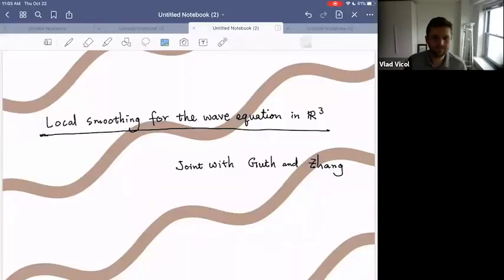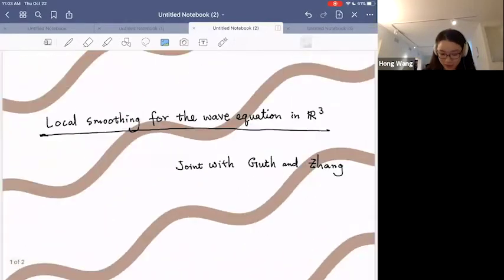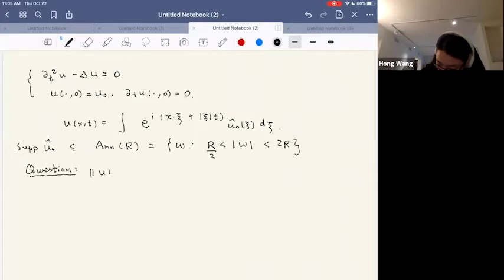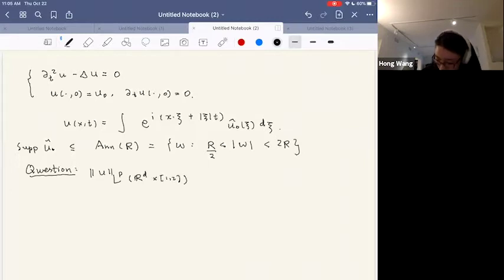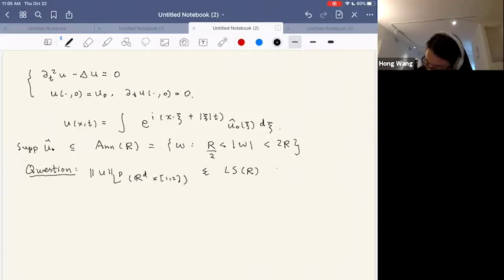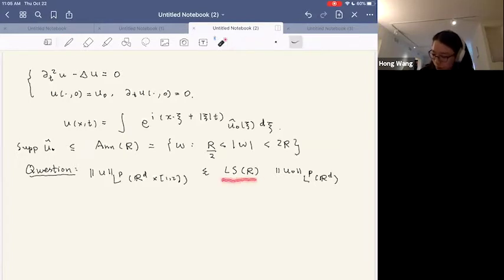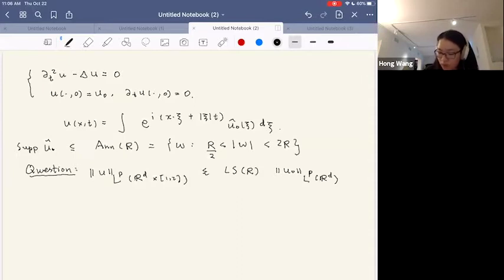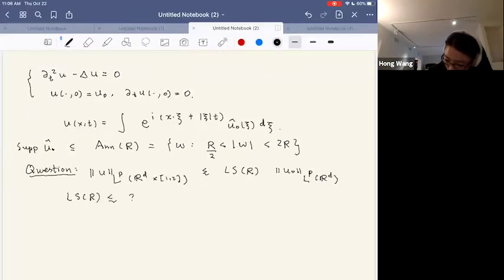Hong Wang (IAS): Local smoothing estimate for the cone in $R^3$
Courant Analysis Seminar - October 22, 2020

Title: Local smoothing estimate for the cone in $R^3$

If u is a solution to the wave equation on Rn, a local smoothing inequality bounds ||u||_{L^p(Rn x [1,2])} in terms of the Sobolev norms of the initial data. We prove Sogge's local smoothing conjecture in 2+1 dimensions. The proof uses induction on scales and an incidence estimate for points and tubes. This is joint work with Larry Guth and Ruixiang Zhang.